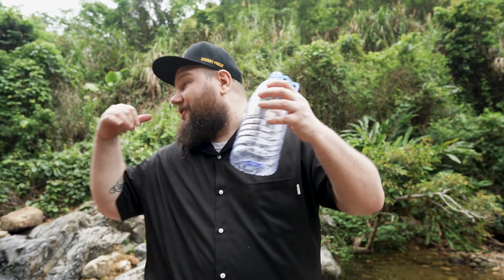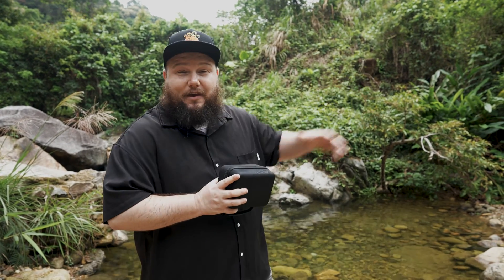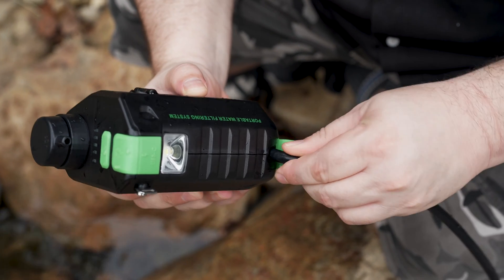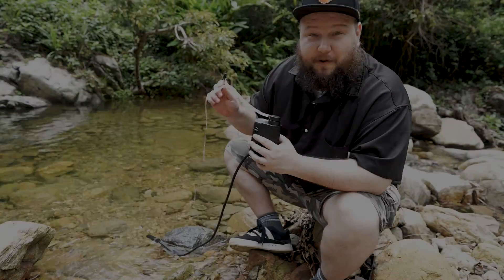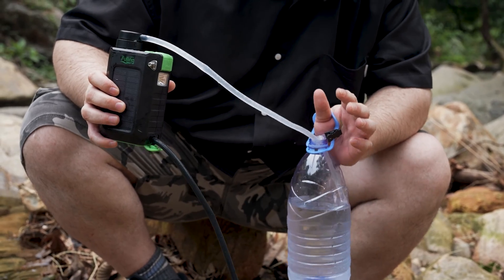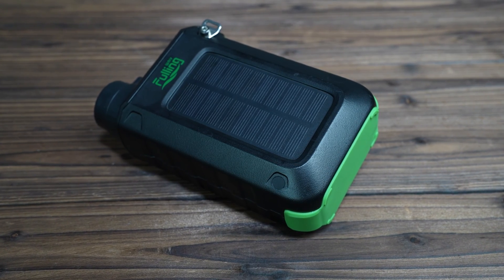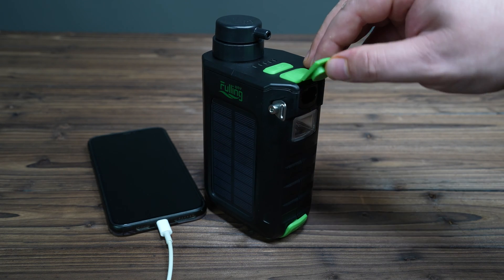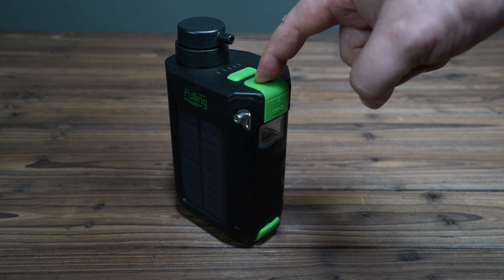Fulling Way Portable Water Purification System - Product Review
Reviewing the Fulling Way Water Purification System.